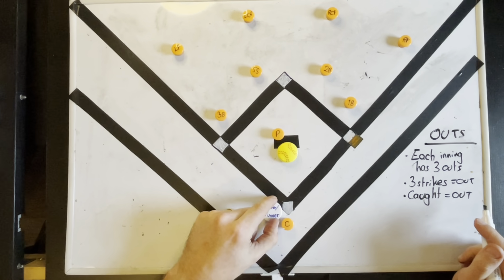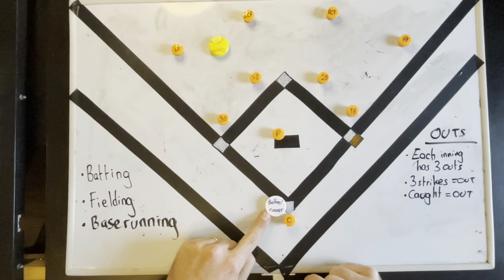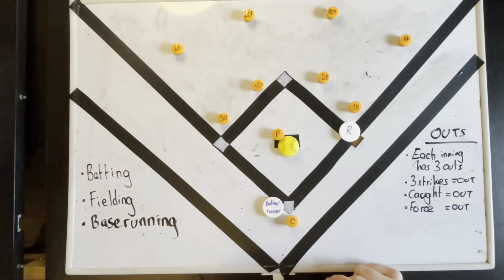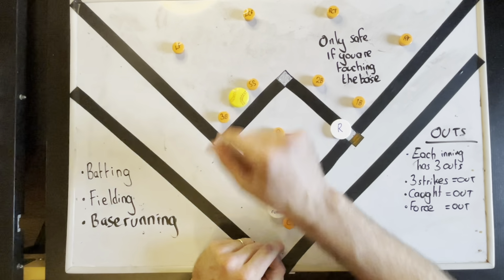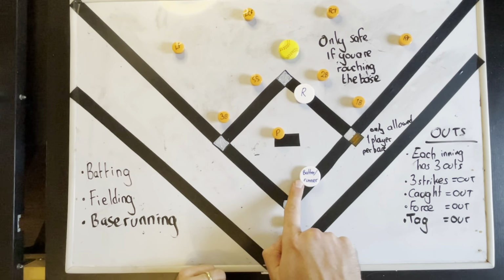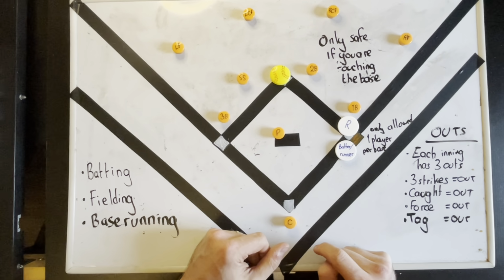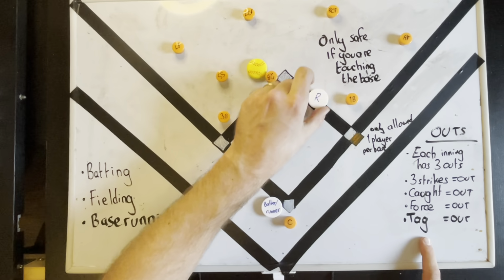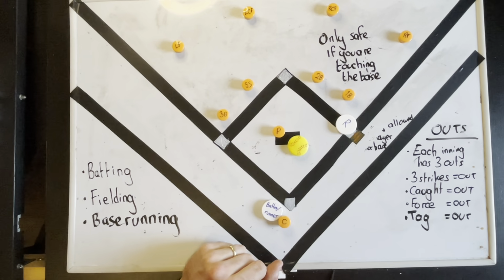Outs and Forced Runners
How can you get an out? What is an Unforced Runner?